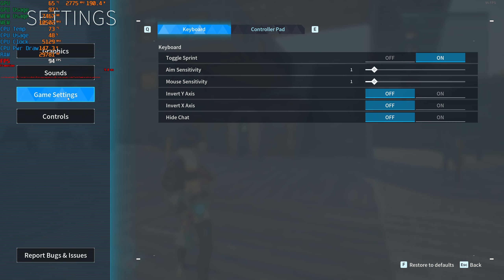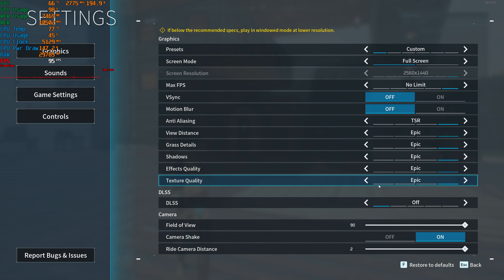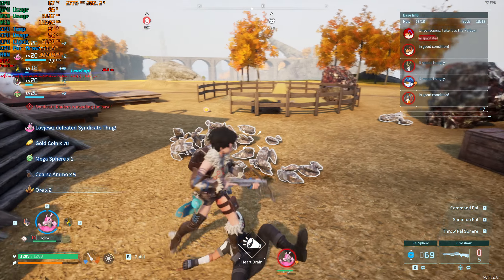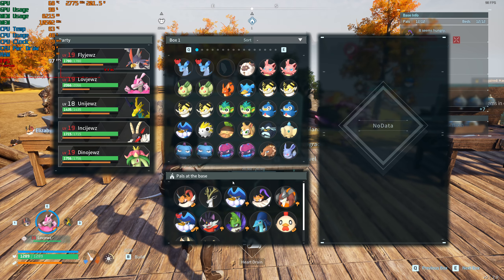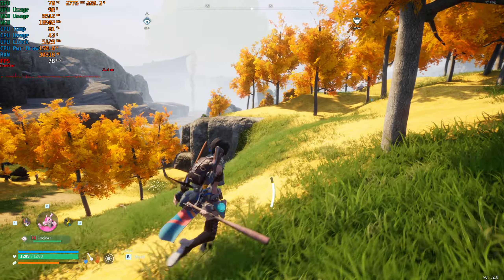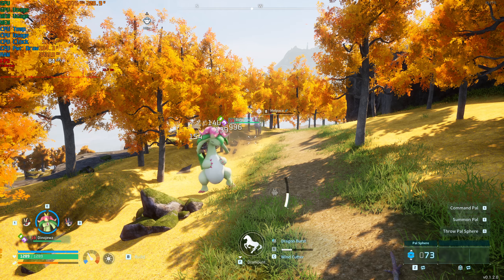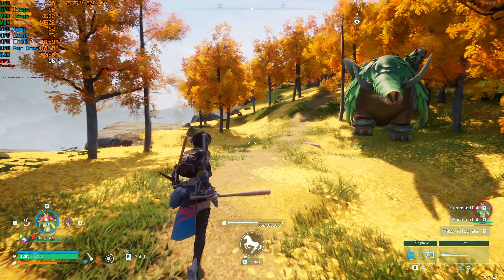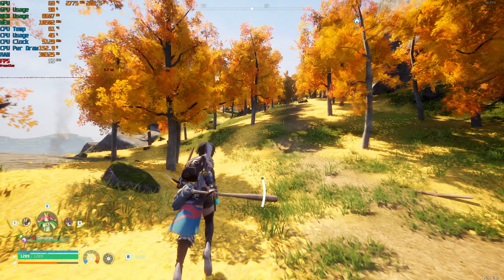Palworld | RTX 4070 Ti | i7 13700F | Epic Settings | DLSS | 1440p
The RTX 4070 Ti handles Palword pretty well. With DLSS enabled, you should be easily able to enjoy the game at 1440p or 4K,

PC Specifications:
Zotac RTX 4070 Ti OC
Intel i7 13700F (Not overclocked)
32 GB 6000mhz G.Skill Trident Z5 RAM
Asus Prime Z790-A WIFI CSM Motherboard
Corsair iCUE H100i Elite Capellix CPU Liquid Cooler
1 TB Samsung 970 Evo
Cooler Master MWE 1050w Gold PSU
Samsung Odyssey G7 240Hz
Nvidia Game Ready Driver 546.33 [Release Date: January 17, 2025]